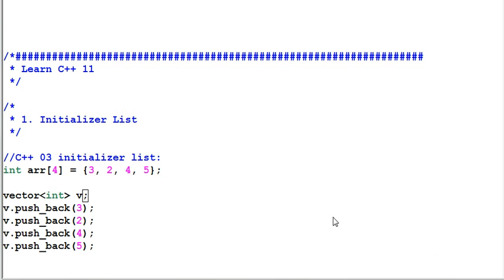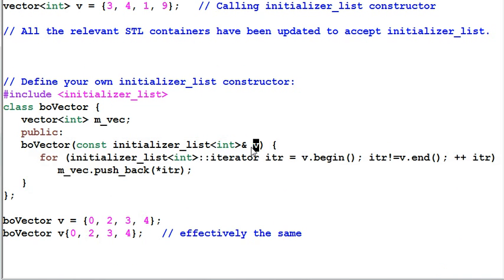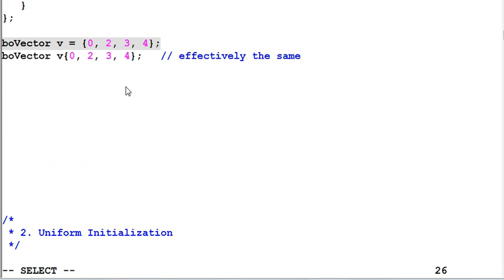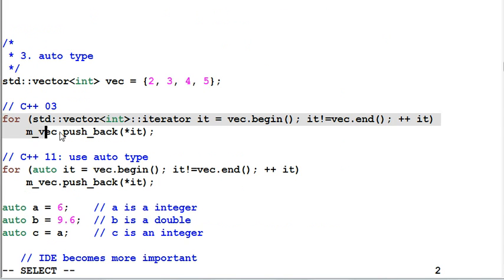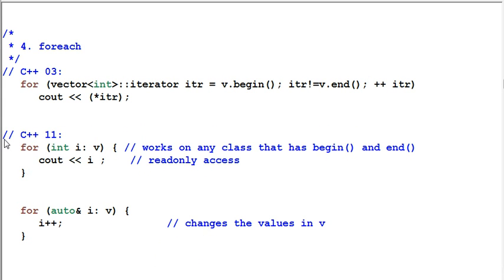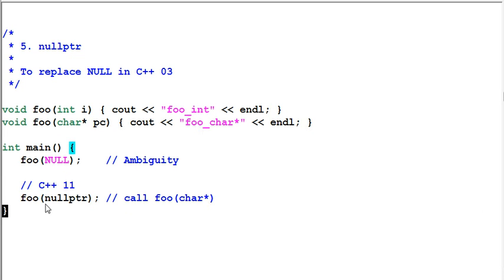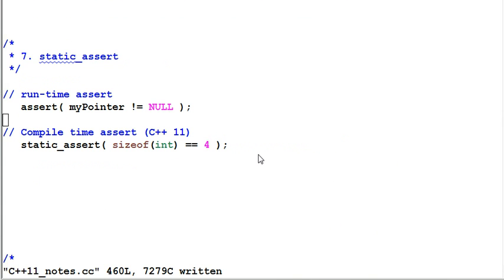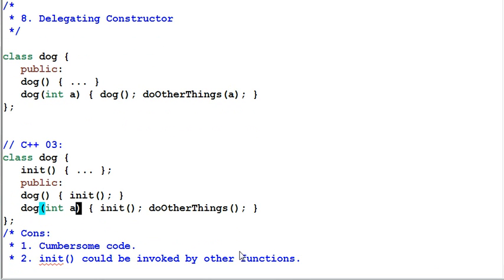Learn C++ 11 in 20 Minutes - Part I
Learn about the new features in C++ 11 standard with short examples.  What are the new features and how they can help you programming?  Table of contents:

Initializer List
Uniform Initialization
Auto Type
foreach
nullptr
enum class
static assert
delegating constructor
constexpr
New string literals
Keyword final
Keyword delete
Keyword default (for default constructor)
Keyword override
Lambda Function